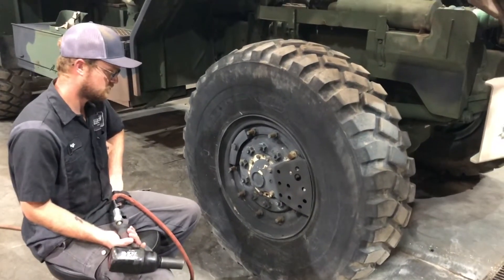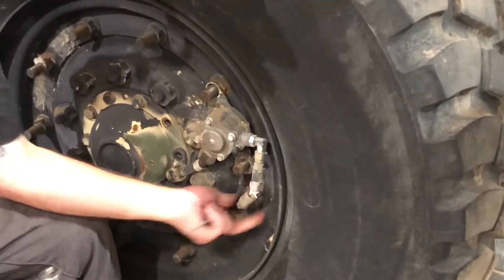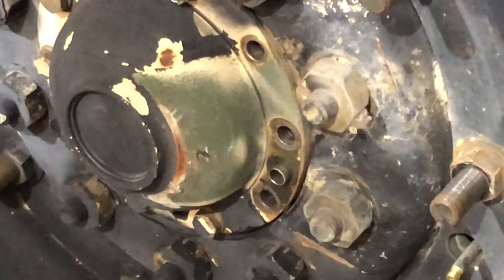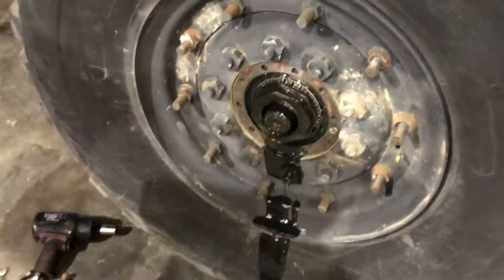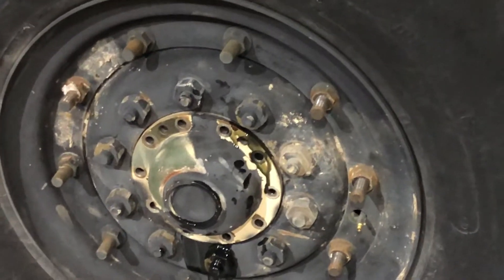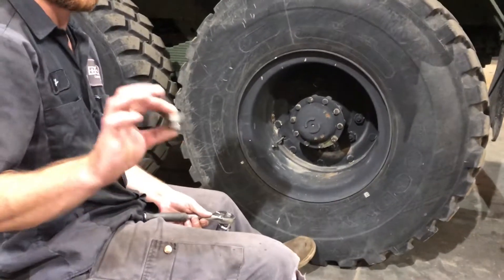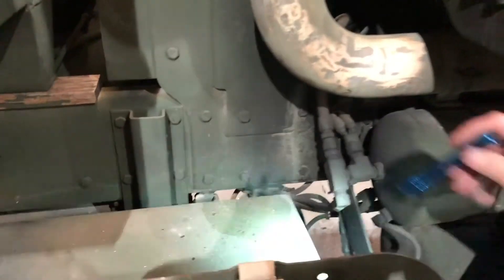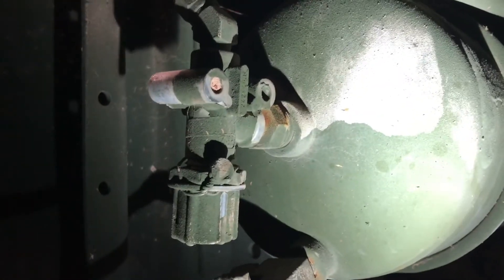Boyce Equipment- How To Remove/Plug-off Central Tire Inflation System (M923A2)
Helpful tip plugging off the CTI System on M923A2 900 Series 5 Ton 6x6